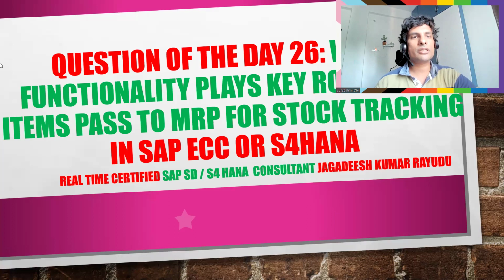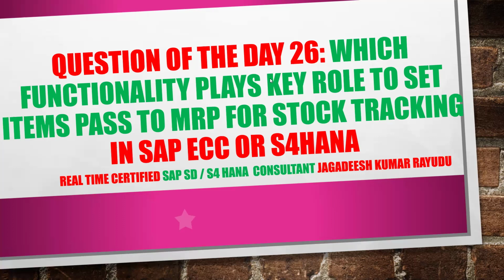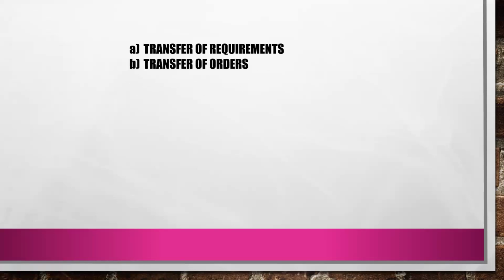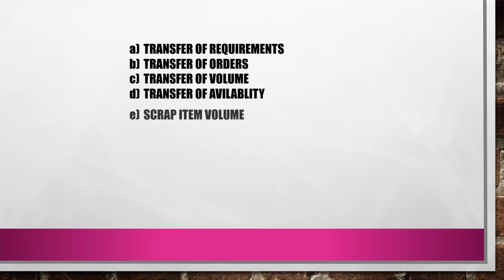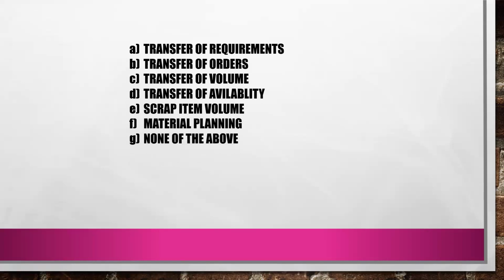Question of the day 26 which functionality plays key role to set items pass to mrp for stock......